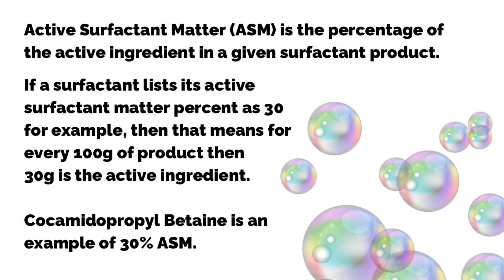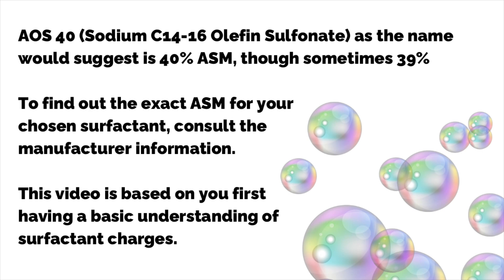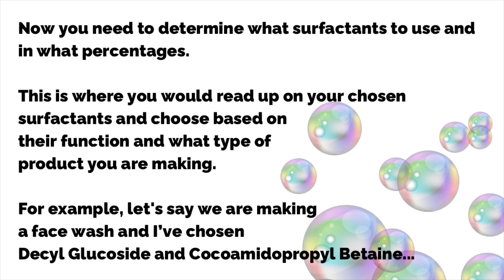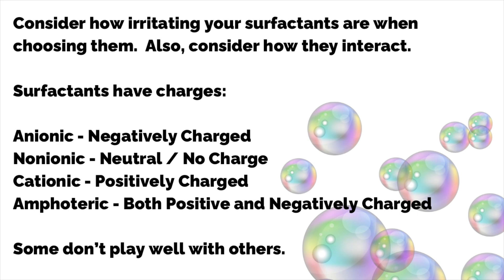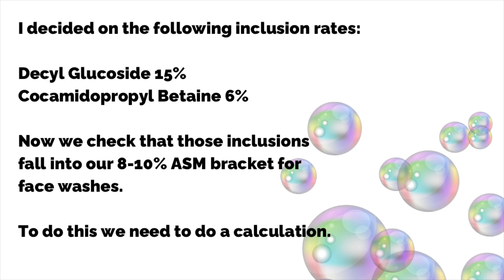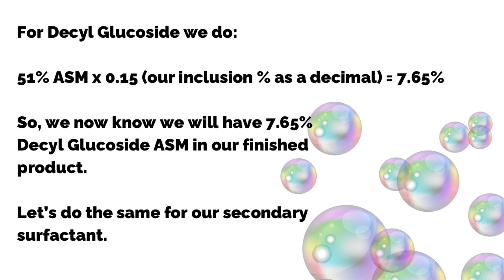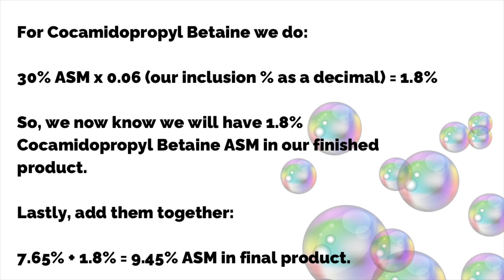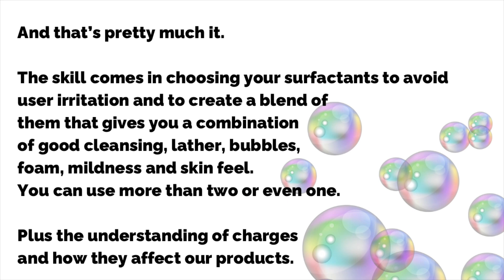Calculating Active Surfactant Matter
Course mentioned is linked below - Note this is a course created by a self-taught cosmetic maker who wanted to gather all the most asked about topics and put them in an easy to digest space.  I've packaged it as a course, as it's quite information heavy.  Its not an official qualification, but designed to help those of you doing this as a hobby or small business and want to understand a bit more about your products.

Please note that I no longer share free formulas (least not often) due to my content being stolen and used by others without permission.

Soak Rochford – Cosmetic Ingredients & CPSR packages

Skin and Hair Manufacturing Hub – Ingredients and manufacturing

Craftiful – Ingredients and CPSR packages

TIMESTAMPS